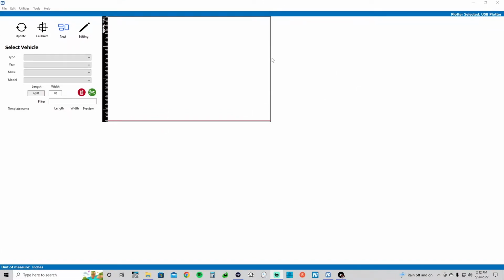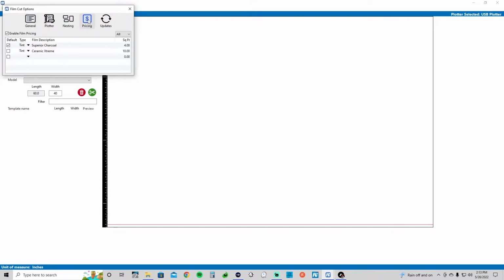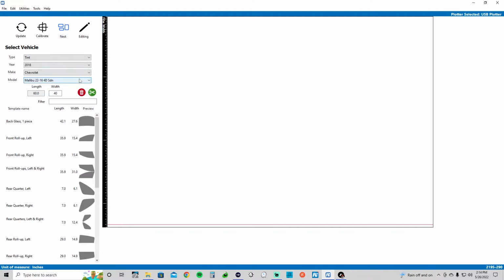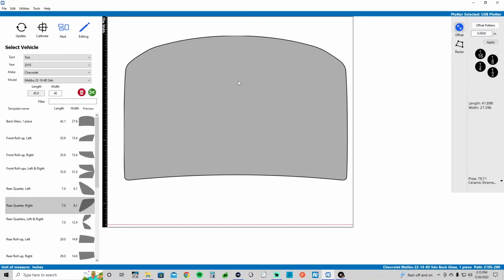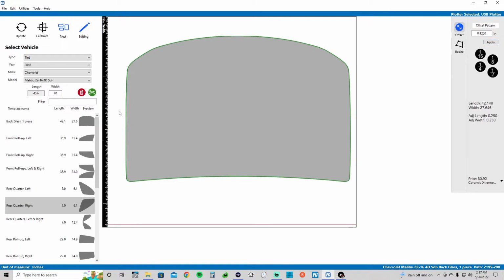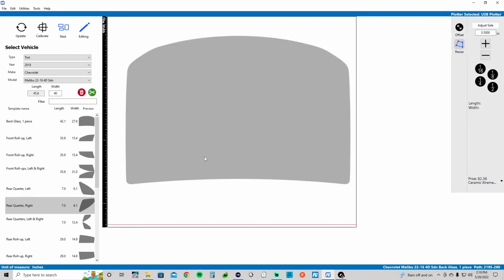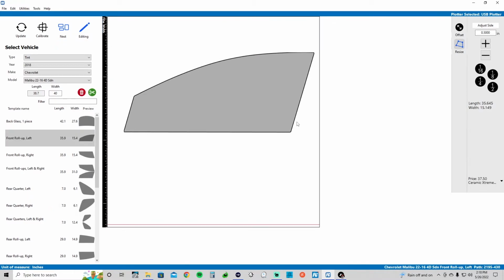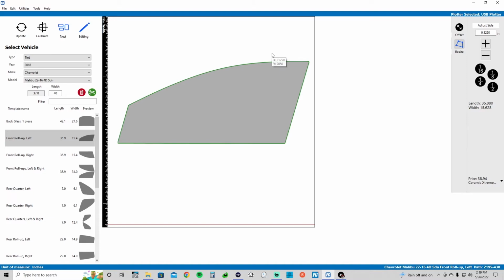Film Cut Update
Tint Depot: A leading supplier of high-quality window films and installation tools, offering a wide range of products for automotive, residential, and commercial applications. Known for competitive pricing, fast shipping, and exceptional customer support, Tint Depot serves both professional installers and DIY enthusiasts with innovative solutions. today!

HITEK Films: A premier window film dealer network providing high-performance solutions for automotive, commercial, and residential applications. HITEK Films partners with professional installers across the country, offering advanced ceramic and non-reflective films that deliver superior heat rejection, glare reduction, and aesthetic appeal. With a focus on quality, innovation, and dealer support, HITEK Films empowers its network with top-tier products, marketing resources, and training to ensure business success. Become a dealer today